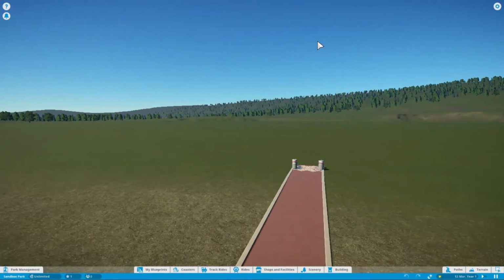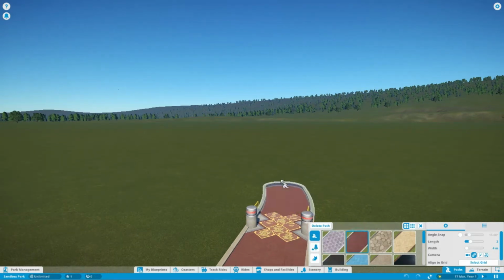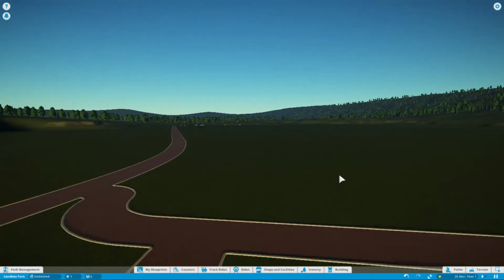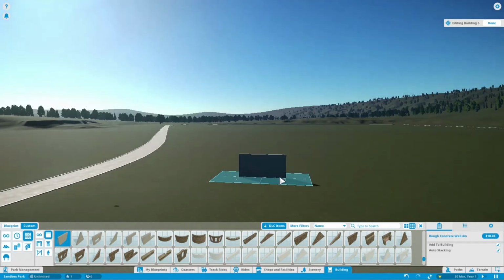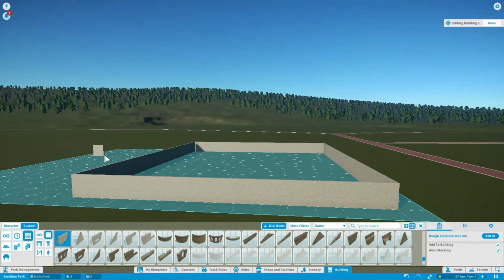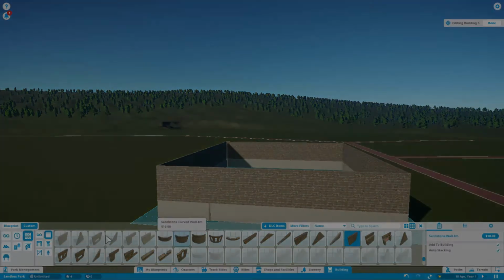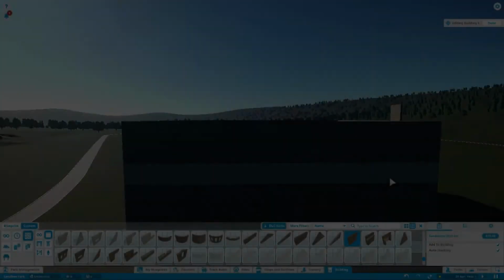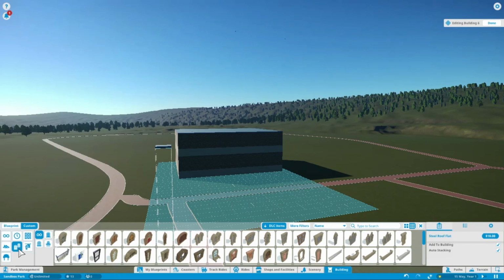Planet Coaster S1:E1 - Paths and Start on Hotel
Here is the video you have all been waiting for. In this exciting series I will be building and developing a theme park in Planet Coaster by adding in coasters, rides, shops along with buildings and scenery to make the park look more exciting to look at. In this first episode I build the paths for the guests to walk on along with starting a hotel for the park.

The building sections have been sped up due to the amount of time it takes because the video would be too long if it was on normal speed. Next week I will be adding the final touches to my hotel and to start the real work of my theme park.